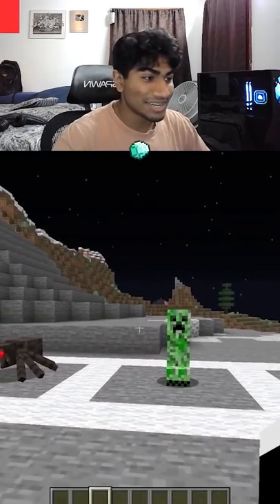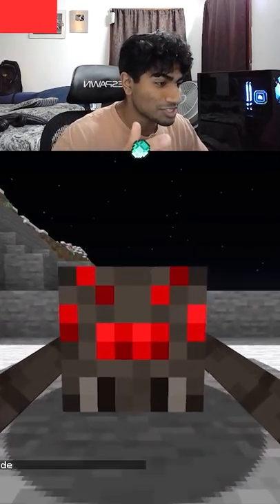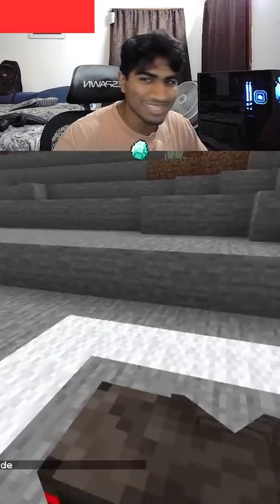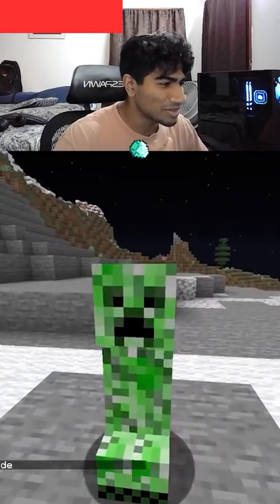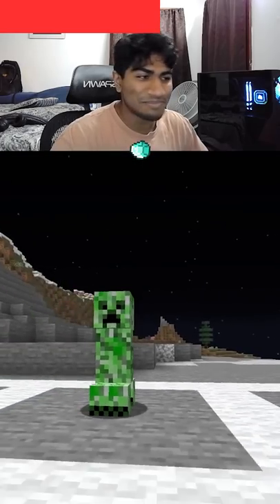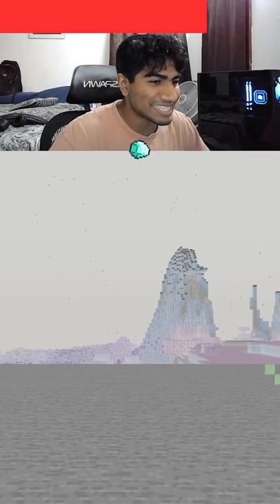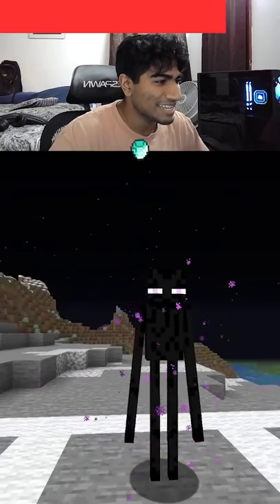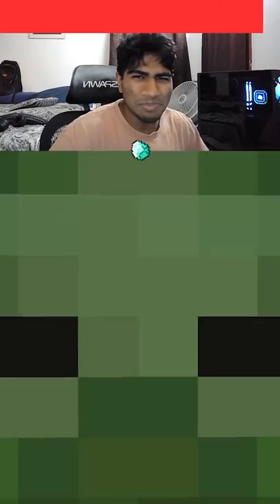What Minecraft Mobs See 🙈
Video Credit: @spectatordead